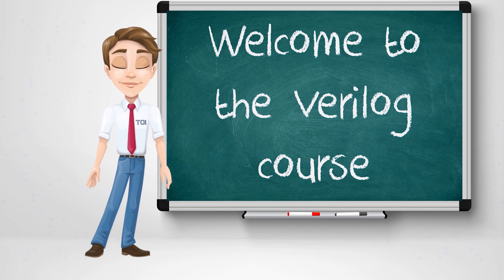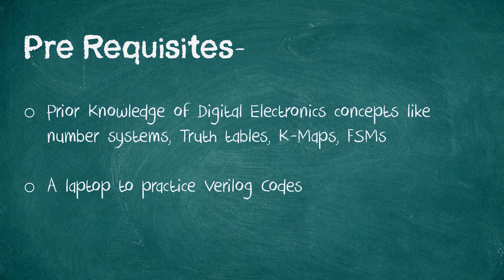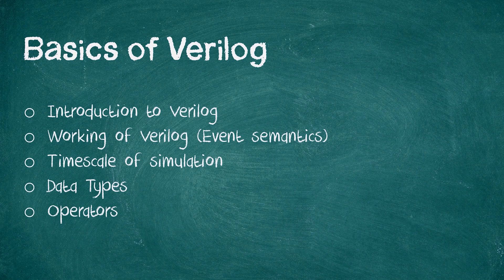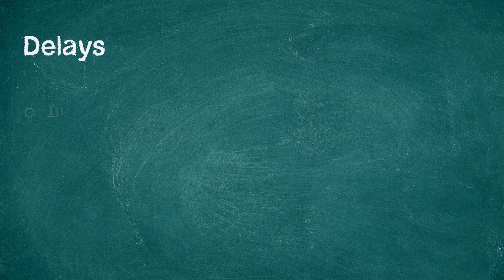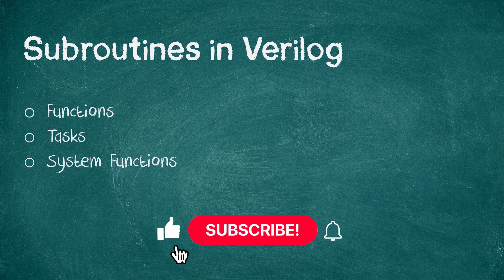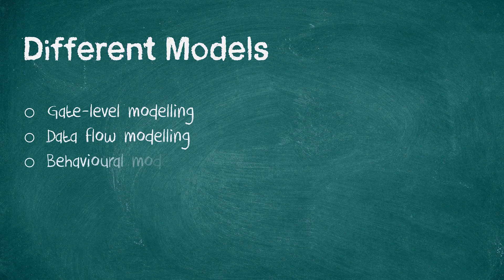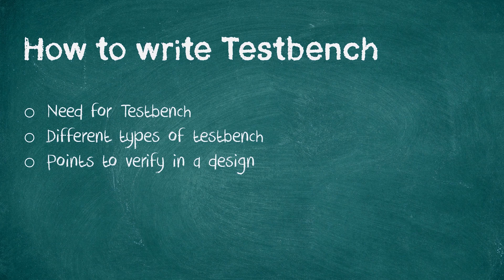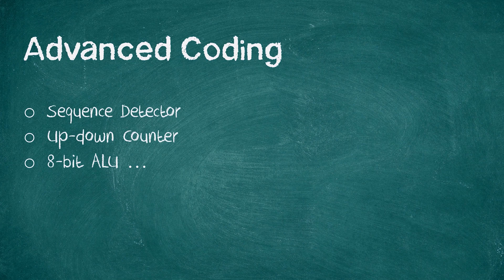Introduction to Verilog Course [English]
This video introduces about the first tutorial series of this channel and talks about the learning one would have at the end of the series. This series is meant for anyone who wants to join VLSI workforce or for students having VLSI as their subject. Verilog is a HARDWARE DESCRIPTION LANGUAGE (HDL). It is a language used for describing a digital system like a network switch, a microprocessor, a memory, or a flip−flop. It means, by using an HDL we can describe any digital hardware at any level.